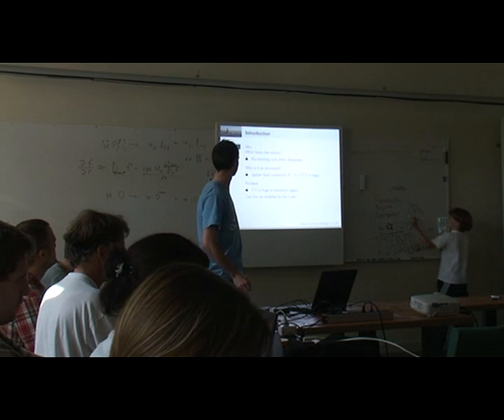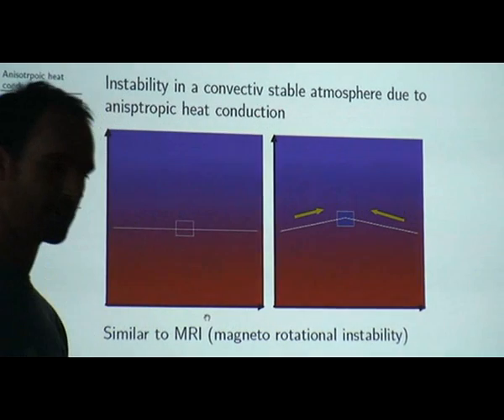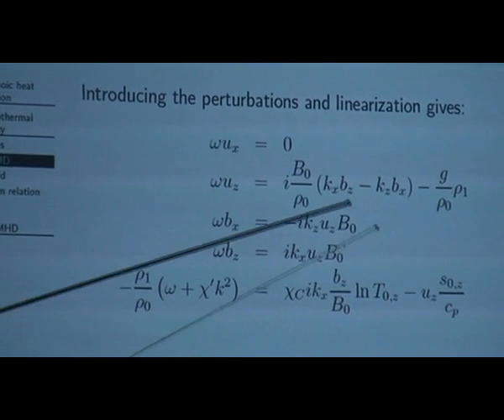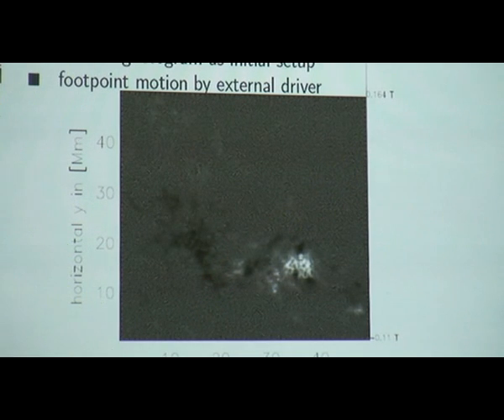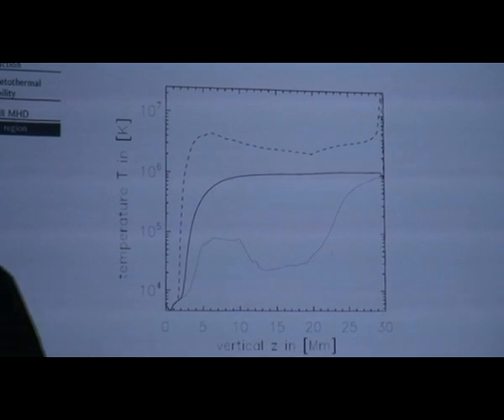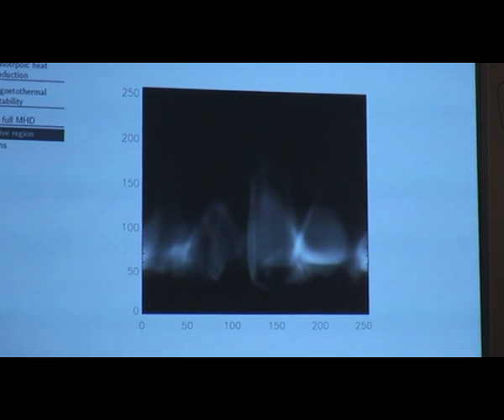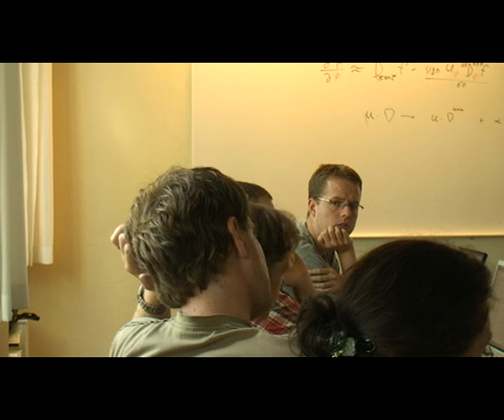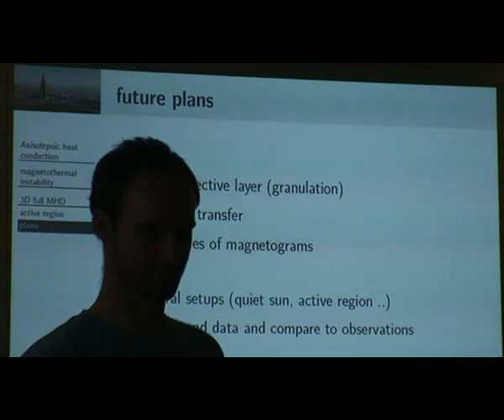2007 07 14 NORDITA 41